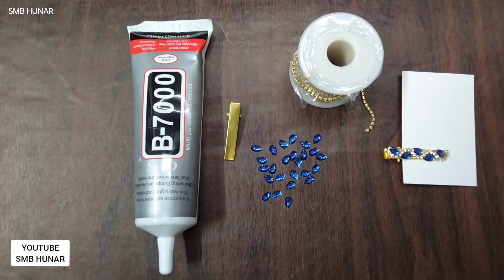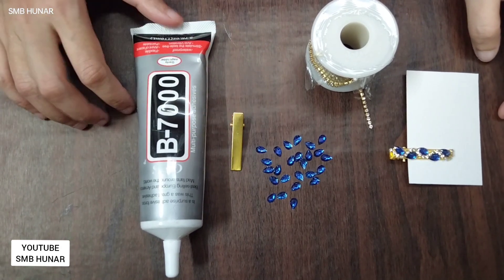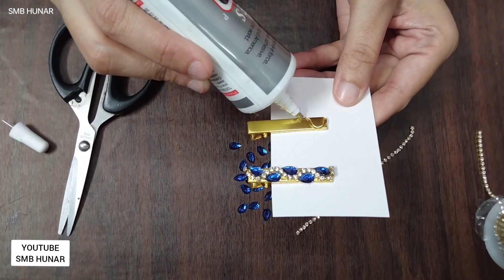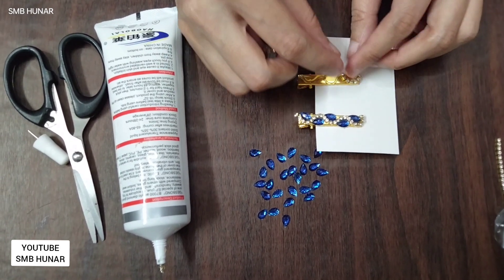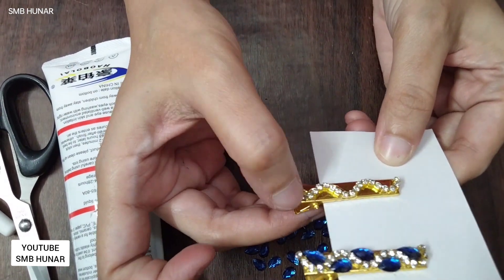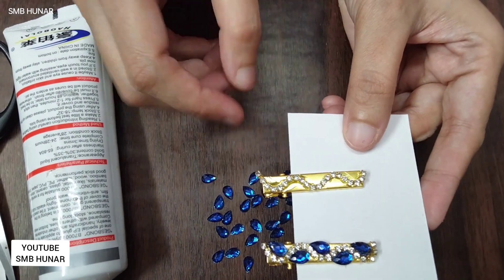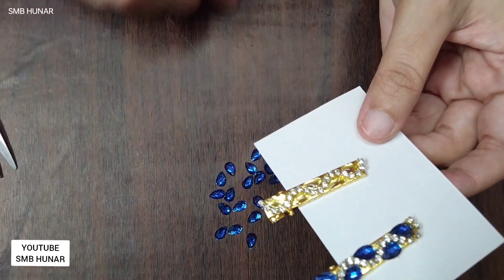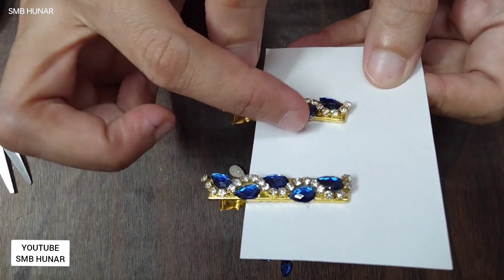DIY | How To Decorate Aligator Clip With Daimond Chain & Rhime Stone